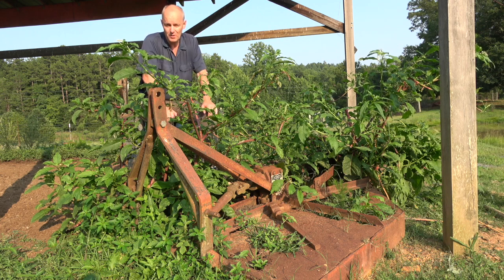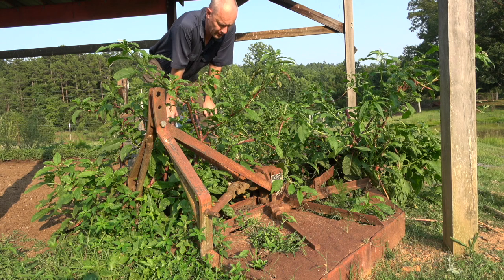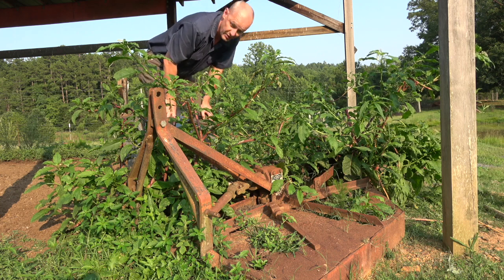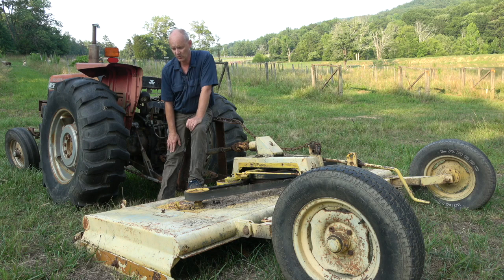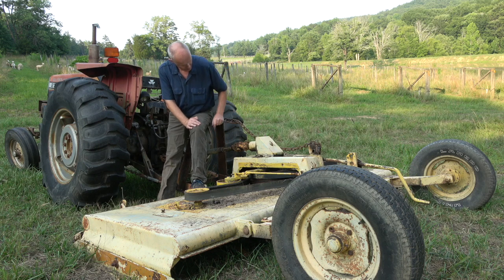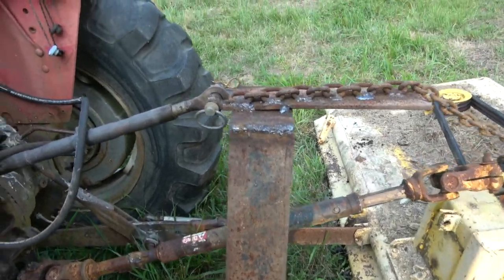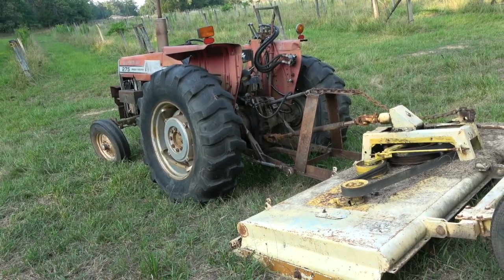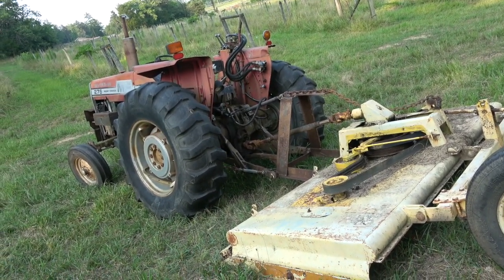Bush hog size & tractor hp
When Sheep don't work use a machine that can turn rocks into gravel.